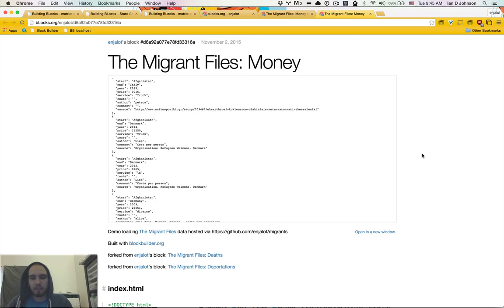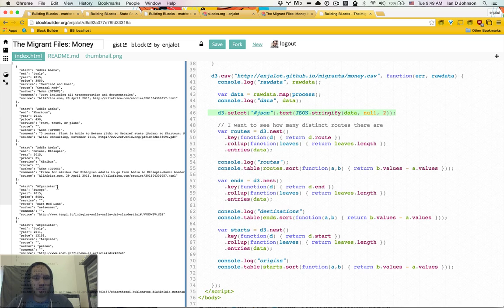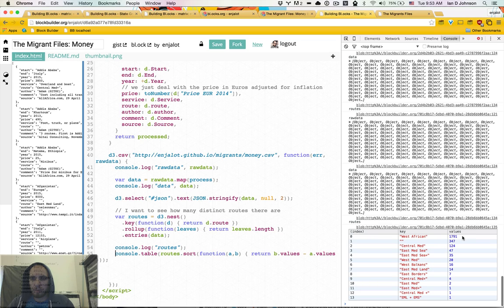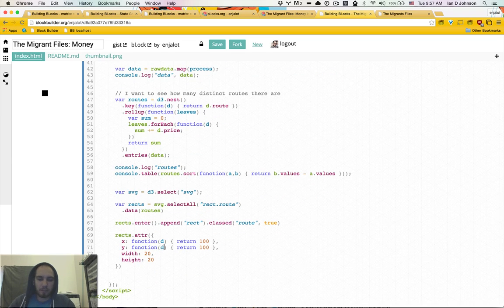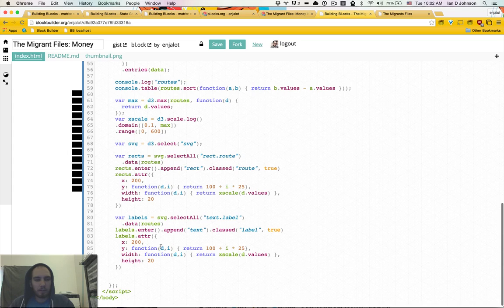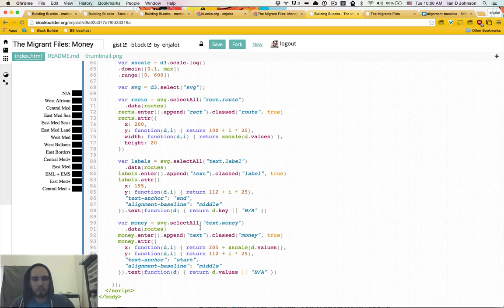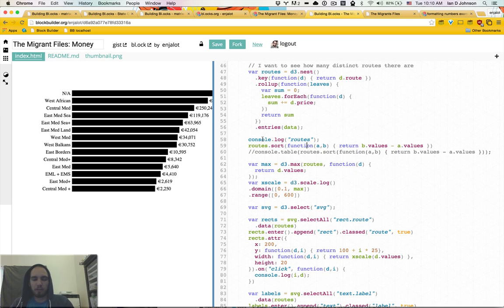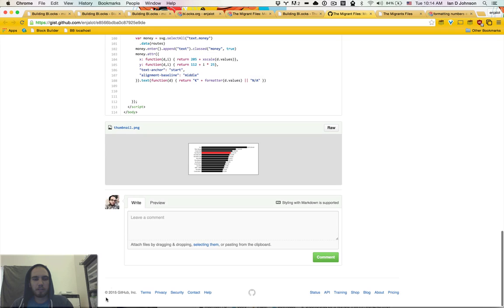d3.nest + bar chart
Walk through making a simple bar chart with d3.js using d3.nest and live coding in blockbuilder.org
Resulting code:

Bonus: console.table + d3.nest is awesome. Also demonstrates a pretty typical workflow with blockbuilder.org